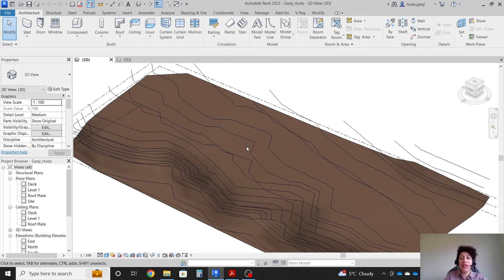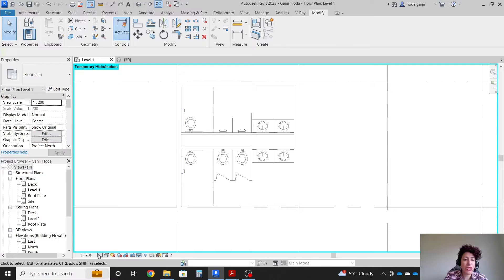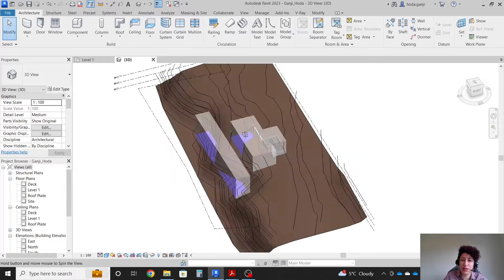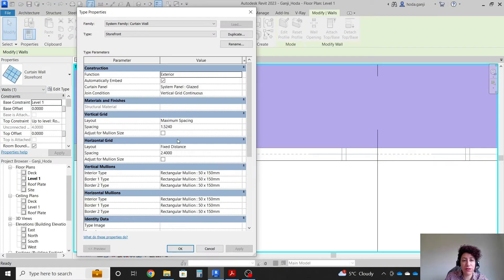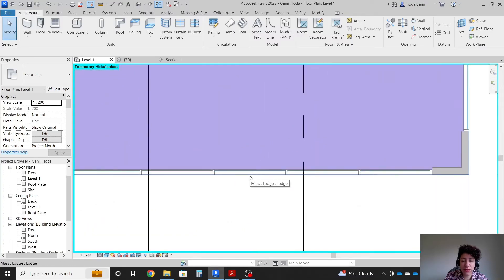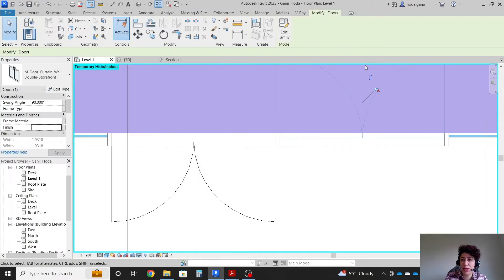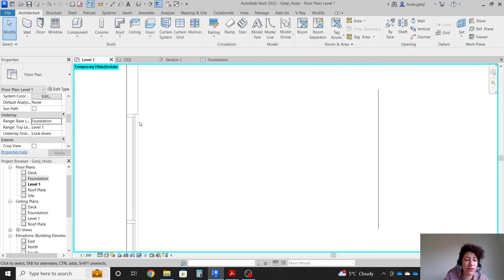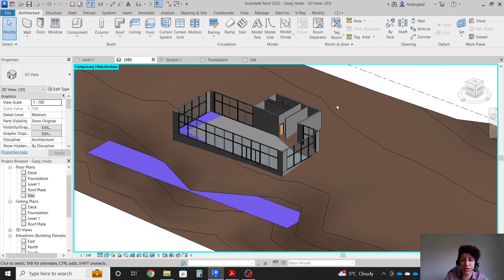Skiing Lodge Model in Revit 2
"This video creates the walls, doors, and floor of a tourist and skiing lodge model in Revit." The design and drawing of the building in the video is done by Mr. Jacek Gorka. Link to the next video